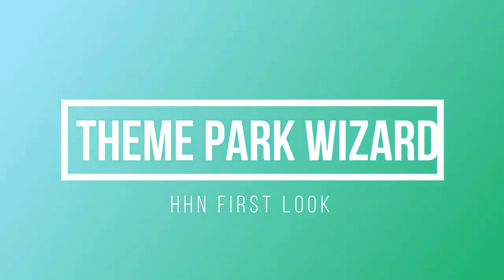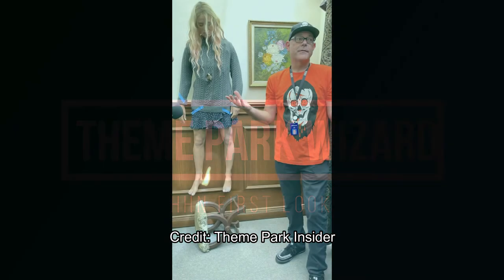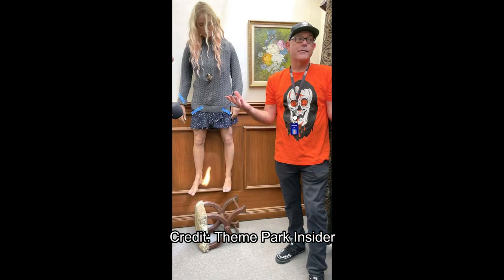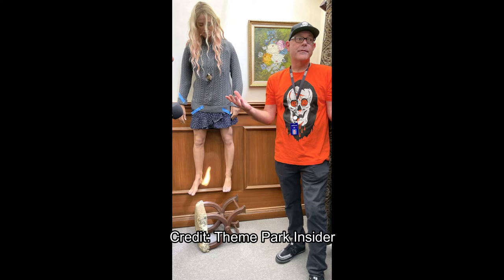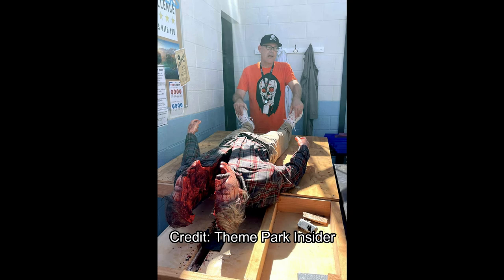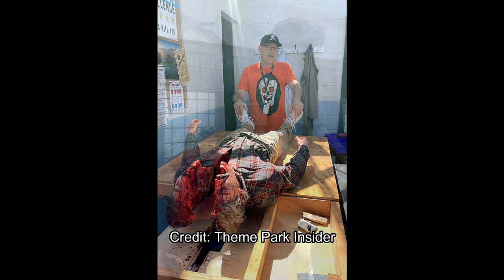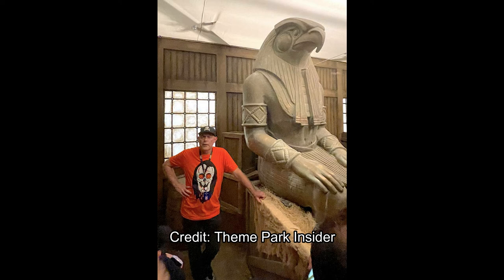FIRST LOOK: Legends Collide And Blumhouse | Halloween Horror Nights | Universal Studios Hollywood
Take a sneak peek inside the Blumhouse and Legends Collide houses at Halloween Horror Nights at universalstudioshollywood!